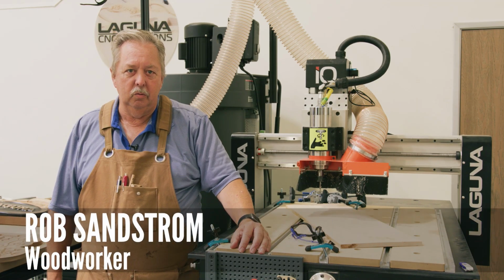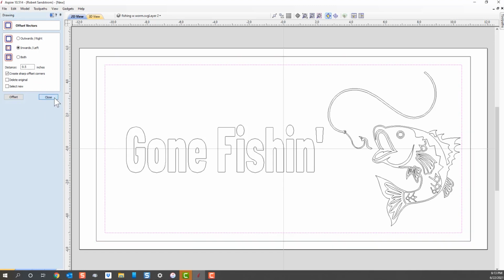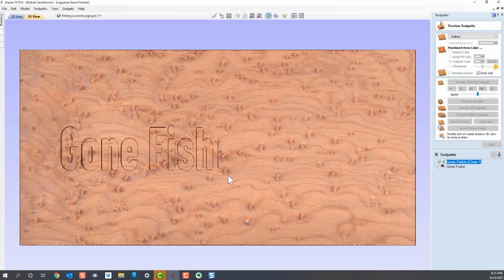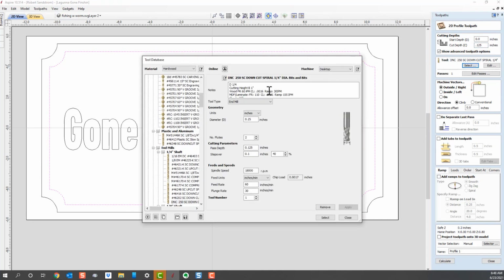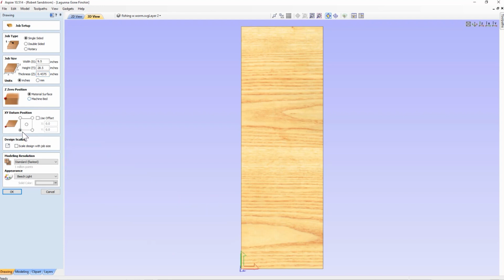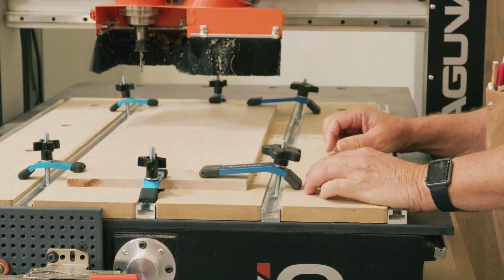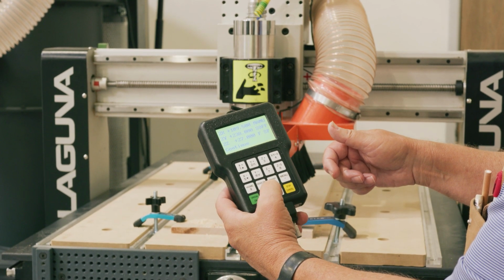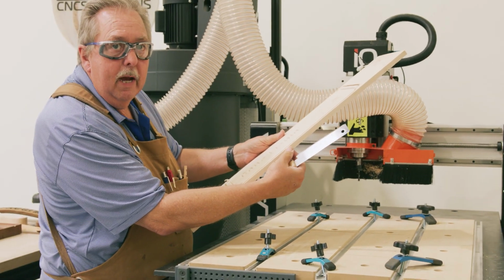How To Design A 2D Sign Using Aspire Or VCarve Pro Software | Sign Making Software Tutorial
In this how to tutorial, Rob Sandstrom goes over the process of creating a 2D sign on the vectric software for your Laguna CNC. We start off by exploring Aspire software (VCarve Pro software can also be used) to begin the designing of this DIY wood project, and then transition into the cutting/routing of the sign on the CNC. You'll learn all the key points necessary to then be able to create a variety of future sign making projects. Follow along at your own pace!

CHAPTERS:
0:00 Introduction to 2D sign making
0:45 Creating a new file and Job Setup
4:58 Creating a sign border
6:20 Adding text to a sign
8:20 Adding graphics to a sign
11:00 Creating a decorative sign border
18:19 Creating tool paths for text
28:49 Preview tool paths
32:13 Creating tool path for graphic
36:40 Creating tool path for border
44:00 Adding tabs to the profile tool path
44:35 Adding ramps to profile tool path
45:35 Preview tool paths and sign
48:00 How to edit material size
50:57  Rotating sign direction to cut in Y direction
57:20 Transferring tool paths to USB
58:25 Picking correct post processor
1:00:13 Preview cutting time
1:00:43 Cutting sign on iQ CNC
1:01:01 Adding clamps to the CNC router table
1:03:50 Home your CNC router
1:05:45 Moving CNC to proper XY origin position
1:08:00 Changing your tool bit
1:08:40 Good practice for protecting bit during changing
1:11:09 Zero the bit in the X Y Location
1:13:29 Zero the Z height
1:16:40 Uploading USB files to HHC
1:17:39 Running your first tool path
1:21:18 Re-zero the toolbit
1:21:54 Clearance pass with 1/8” endmill
1:25:54 Running third tool path
1:27:00 Cut tabs with flush trim saw
1:27:39 Finished 2D sign
1:28:29 Intro to next video: 3D Sign